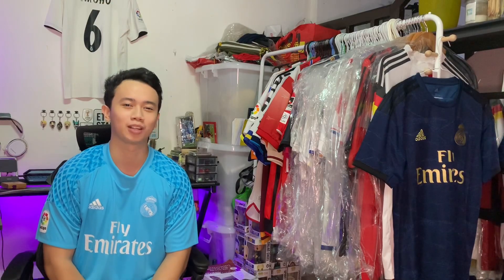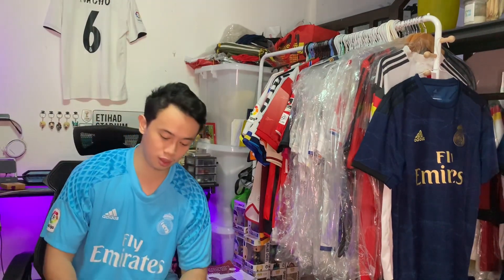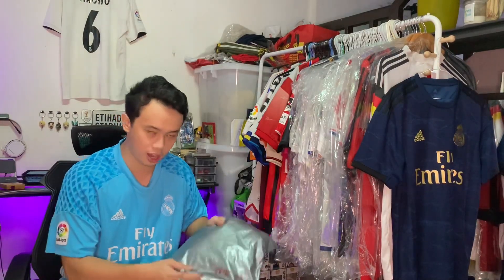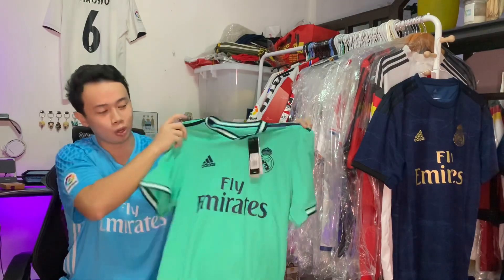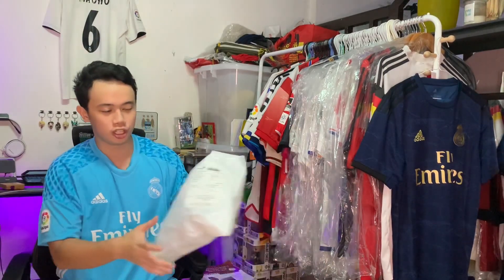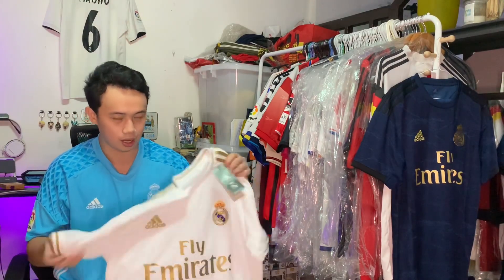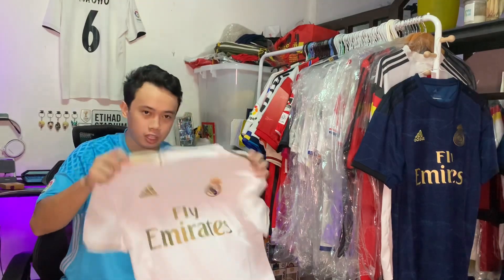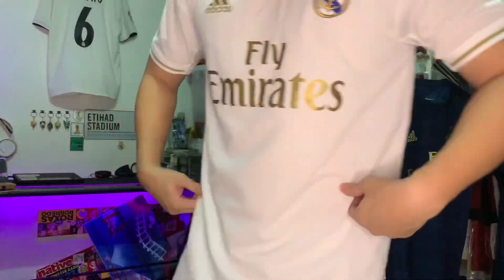Unboxing New Real Madrid Football Kits!! Road To La Liga Title 34!!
I’ll be opening packages I’ve received this week! Brand new kits straight from Adidas and Bootcamp!

Getting ready for the big game on Friday morning against Villareal, a win means that Real Madrid will win the La Liga title this season!